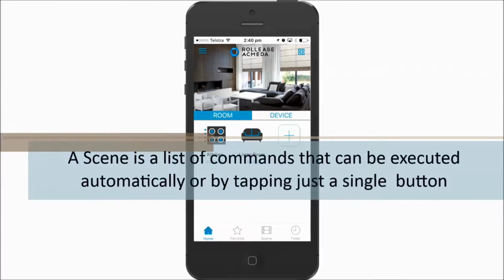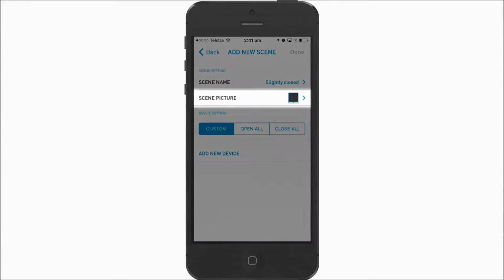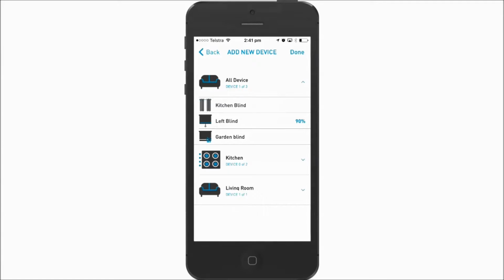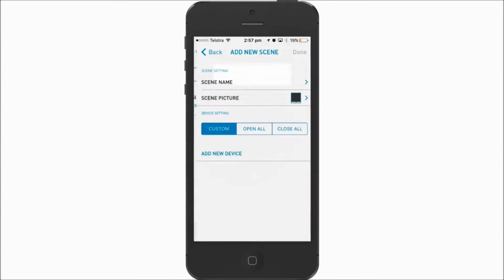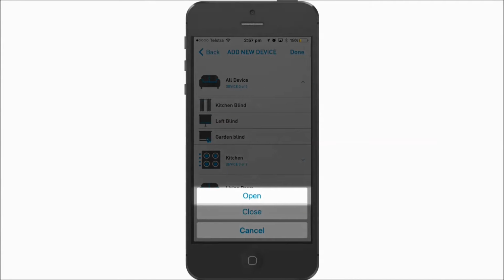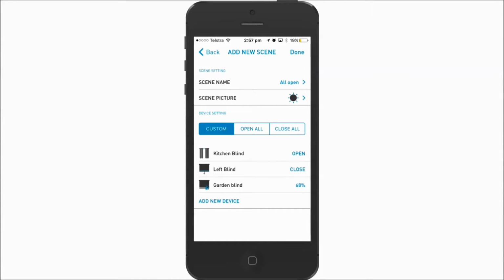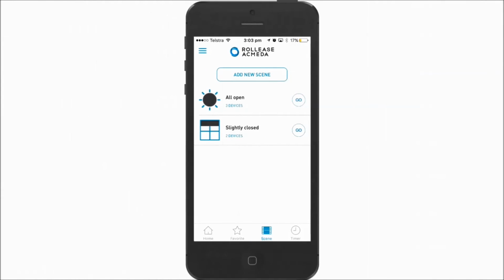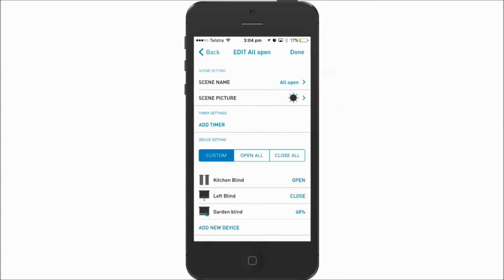Automate | Pulse1 | Creating Scenes Instructional Video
This video demonstrates how to create a scene in the Automate Pulse1 App.

Rollease Acmeda's YouTube channel aims to provide our customers with an enhanced level of technical support through the instructional videos we upload. Potential customers will also be able to view our products in action. Can't see a video you require?